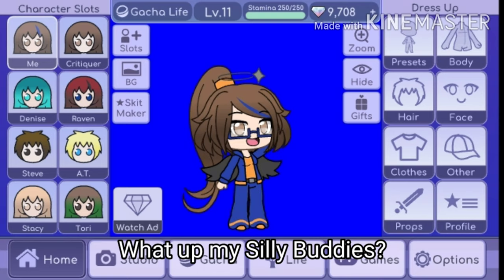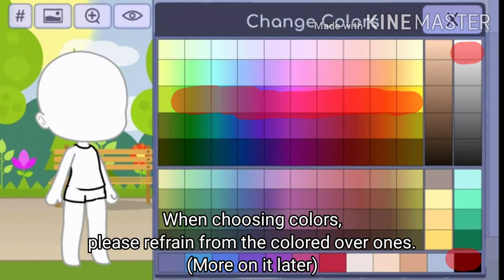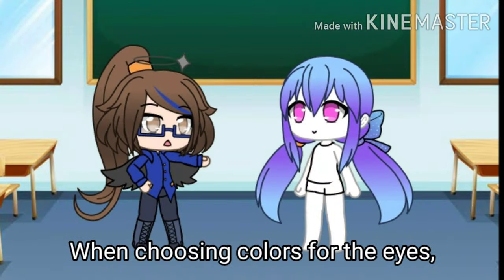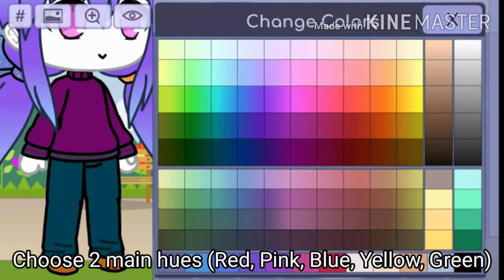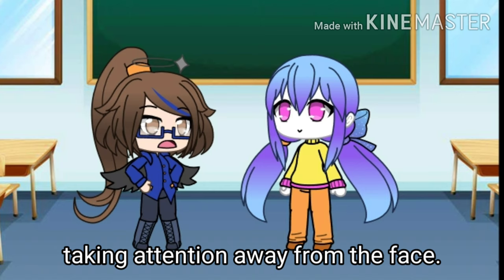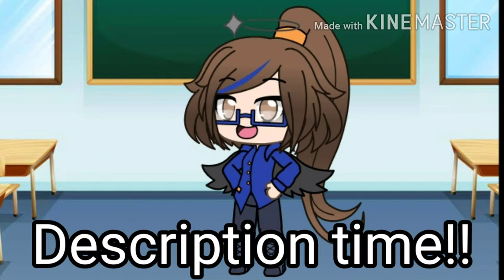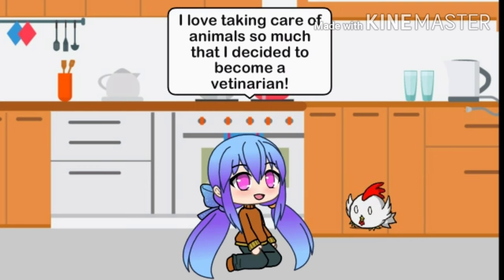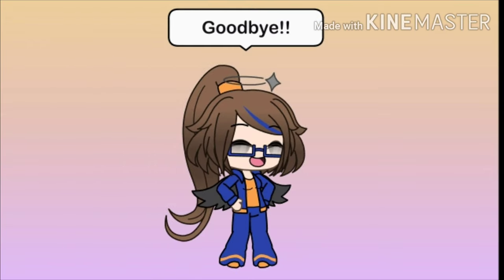How to Make a Gacha Life Character: Cutesy Edition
This is just my opinion, do not take this too seriously. Please don't make hate comments to me for this or for things that may offend you in 'Writing Help'. If you have anything bad to say, please say what I did wrong exactly instead of just a 'this is bad' comment. If there is anything wrong, please tell me what is wrong. If I'm missing anything, it's probably because I don't think I'm ready to discuss it quite yet. If you don't like my voice then just turn down the volume.

Read the paragraph titled 'Writing Help' for some tips when writing a story.

NOTE:
I didn't cover backstory much, just gave a description example, because I just kind of wing it when making stories for the most part. It wouldn't be much help except that I base stories around things that I've noticed in my own life, and apply that knowledge. So my advice to you when writing a story line, have a start, an end, and at least one change somewhere in between.

'Writing Help'
When making a story, try to involve things you've witnessed in real life. Not from a TV show. Not stories from the internet, unless there's videographic evidence of the entire situation and not just a small clip. Not from a news article of things that happened in a separate state. But things you've witnessed in your own life. That way, you won't be misinformed and accidentally spread fake news. Thank you for reading this.